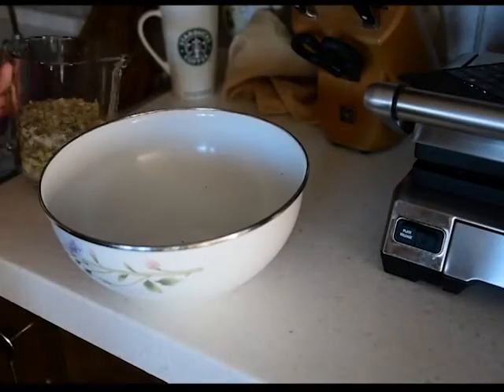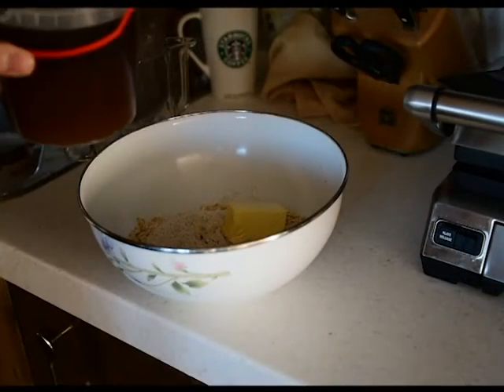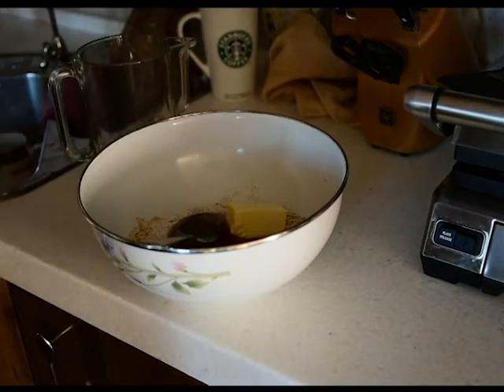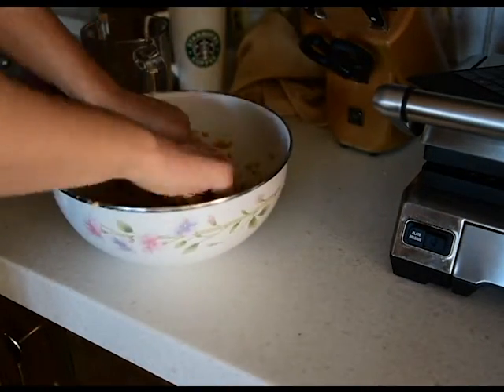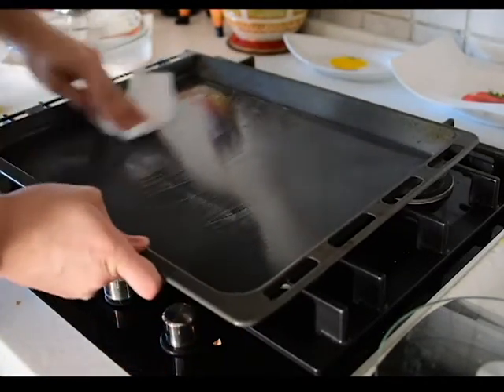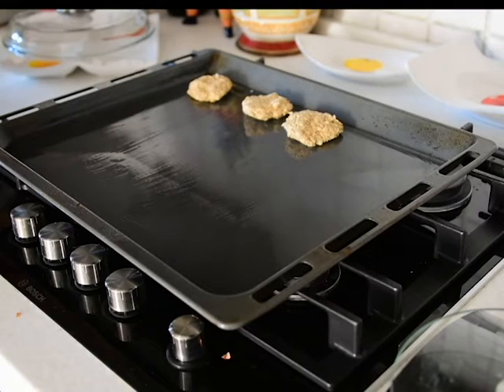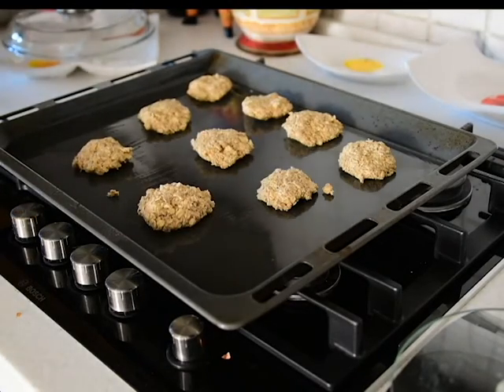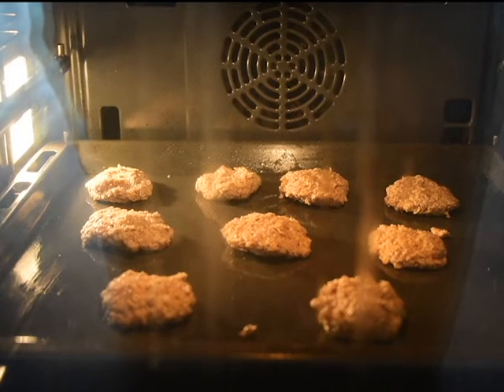Project of the Week: Oatcakes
This week I'm making a variation on the Scottish bannock.
Things you will need:
Butter
Flour
Rolled oats
water
Honey